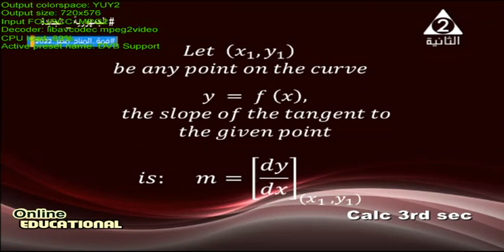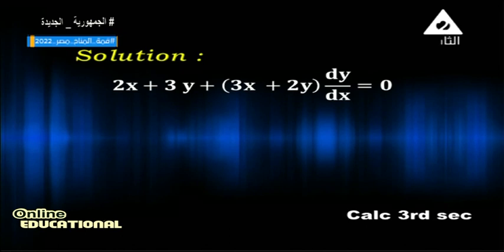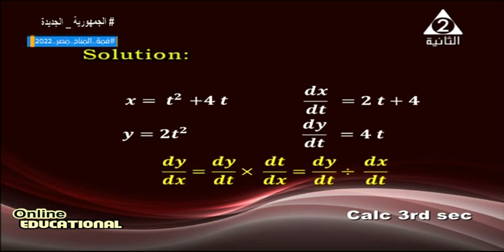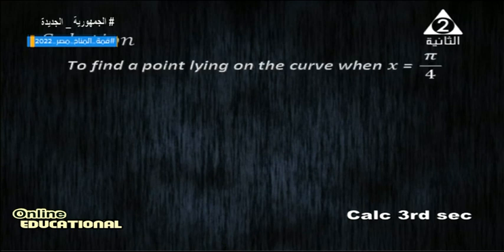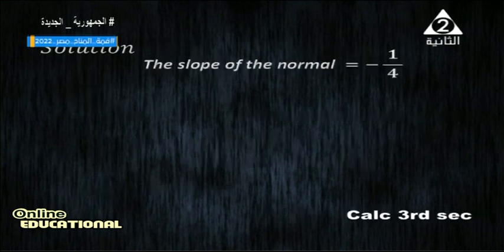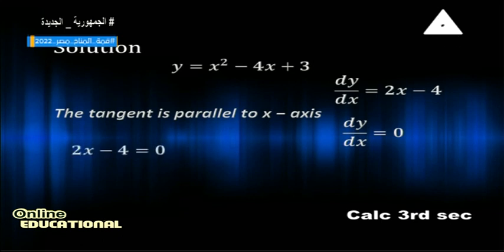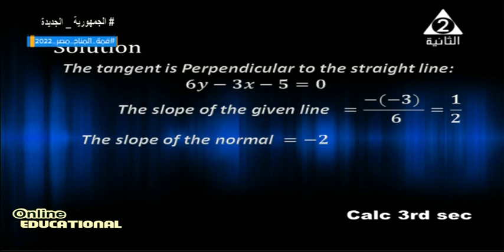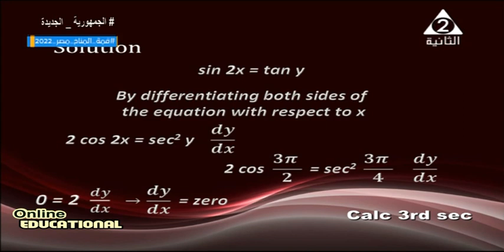رياضيات لغات للصف الثالث الثانوي 2023 ‘ ‘أ- 26-10-2022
رياضيات لغات للصف الثالث الثانوي 2023 ‘ ‘
لمتابعة جميع حلقات
رابط المدونة علي جوجل
غفر الله واصلح الله حالكم واراح بالكم . ليصلكم الجديد بأذن الله . أضغط على أشترك أو
فضلا وليس امرا قوم بتقيم العمل والمجهود بالضغط على ليك ( like )أو أعجبنى - أسفل الفيديو
ولا تنسونا أخواني من صالح دعائكم عن ظهر غيب
عن أبي مسعود البدري رضي الله عنه عن النبي صل الله عليه وسلم قال:  ( من دلَّ على خير، فله مثلُ أجرِ فاعلِه )
[ رواه مسلم ]
قال النووي -رحمه الله-: «دل بالقول واللسان، والإشارة، والكتابة» وقال -رحمه الله-: «وفيه فضيلة الدلالة على الخير،
اللهم أمين
وجزاكم الله خيرا
التعليمية_اون_لاين 2023